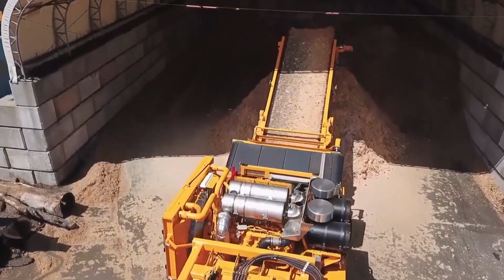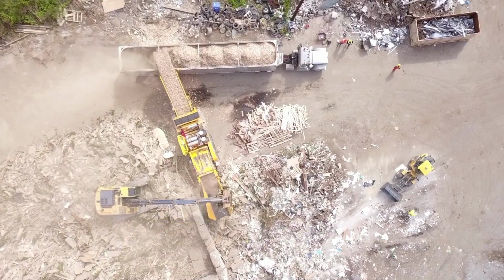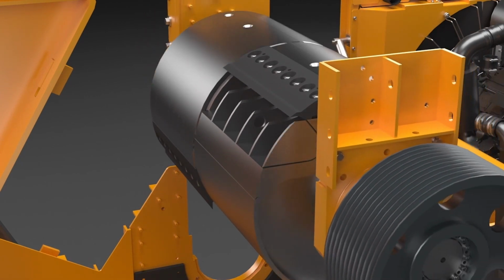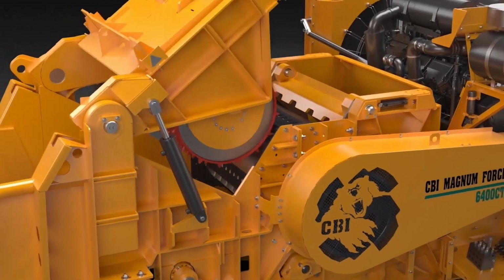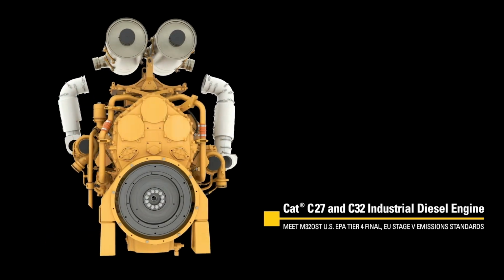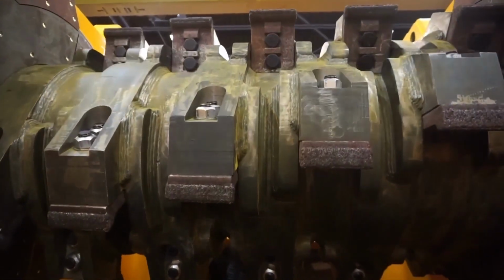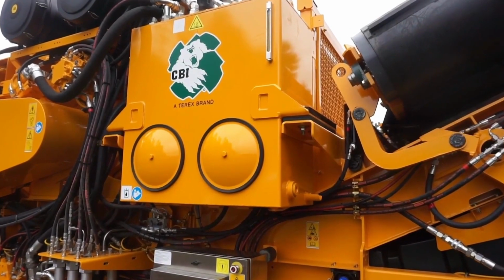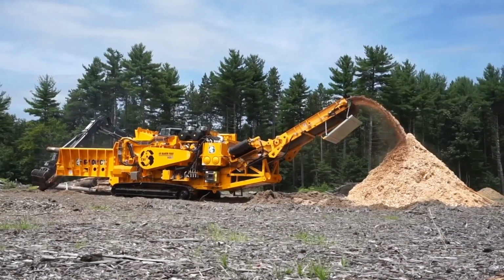CBI 6400CT Horizontal Grinder/Chipper Powered by CAT® C27 and C32 Industrial Diesel Engines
Outproduce. Outperform. Outlast. Every grinder CBI makes must live up to these expectations. It's a tall task for machines charged with processing everything from construction and demolition waste to whole trees and even fully assembled railroad ties.

That’s especially true of the CBI 6400CT Horizontal Grinder/Chipper, powered by Cat C27 and C32 industrial engines. It’s built to process big quantities of wood and is incredibly versatile. Thanks to a unique cassette-style design, the 6400CT’s four interchangeable rotors swap out faster than any other grinder in its class.